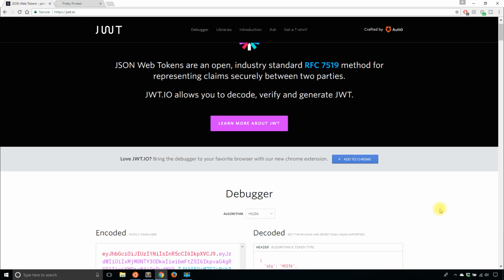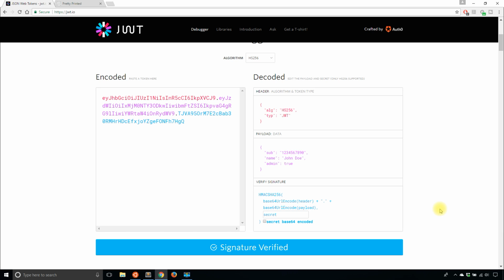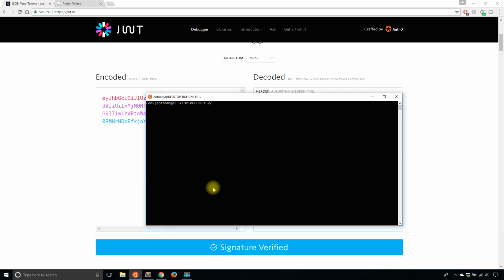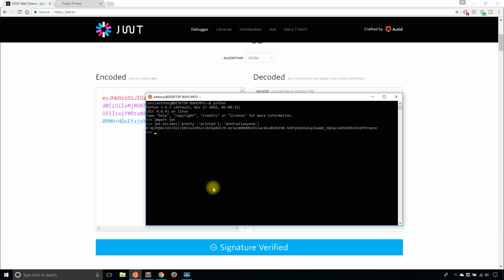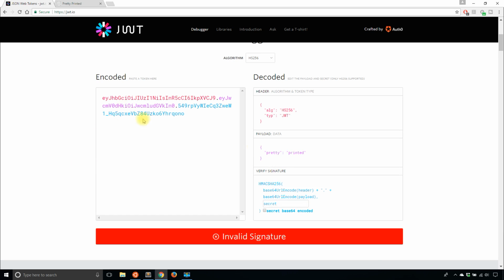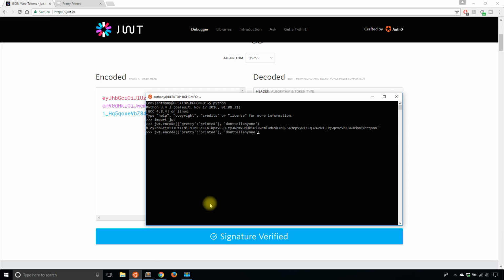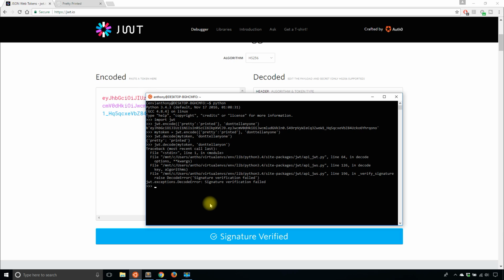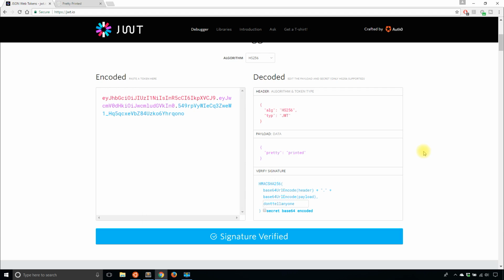An Introduction to JSON Web Tokens (JWT) in Python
This video provides an overview of JSON Web Tokens (JWT), their functionality, and usage with PyJWT for generation and decoding.